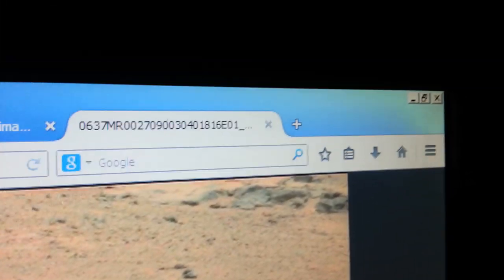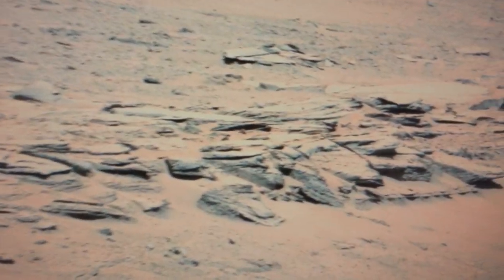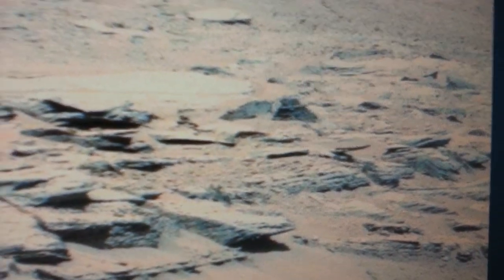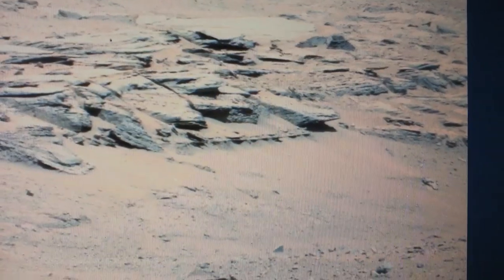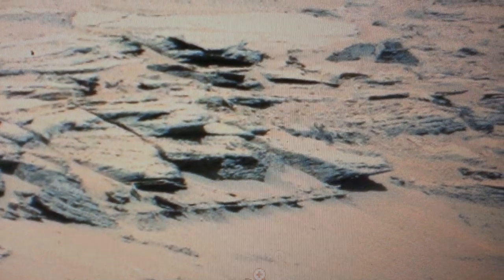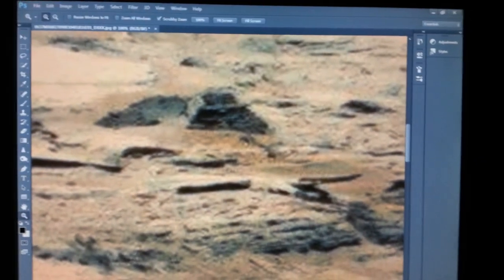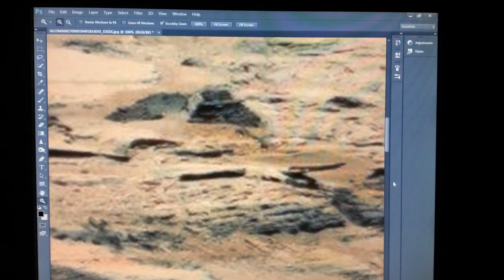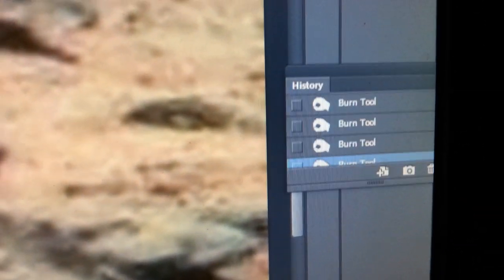" MAYAN PYRAMID LIKE STRUCTURE " SOL - 637 TruthSeeker's Amazing Mars Anomaly Research